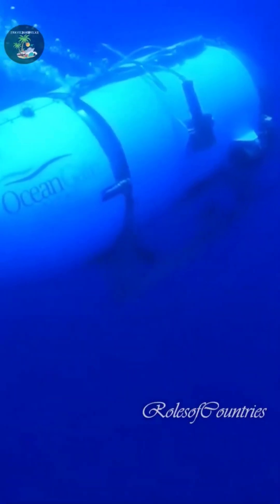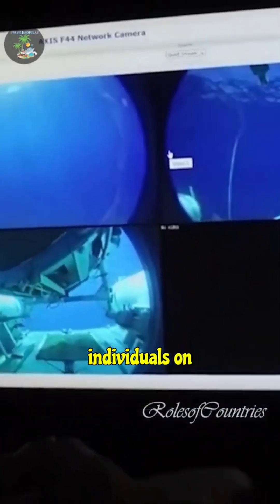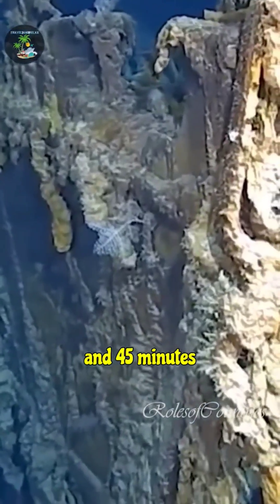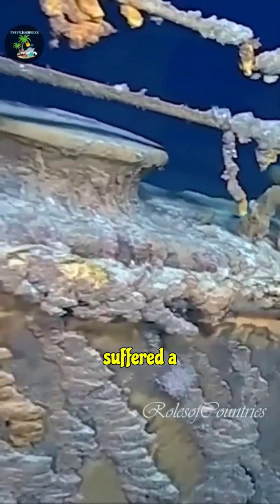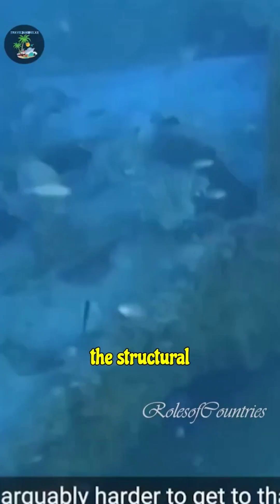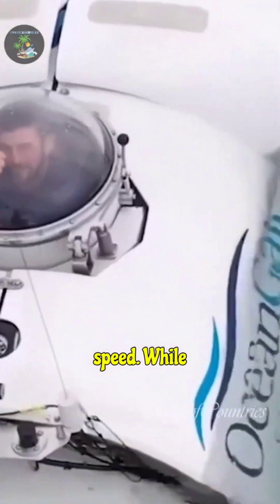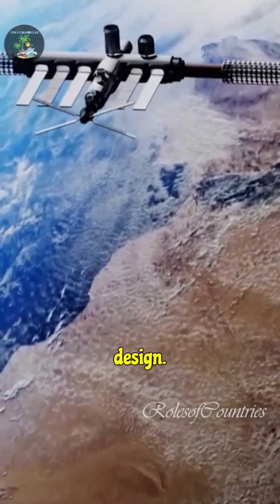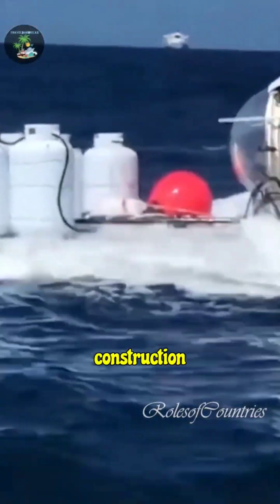What happened to Titanic after it sunk| How OceanGate implosion happened#whatif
Interesting facts and information